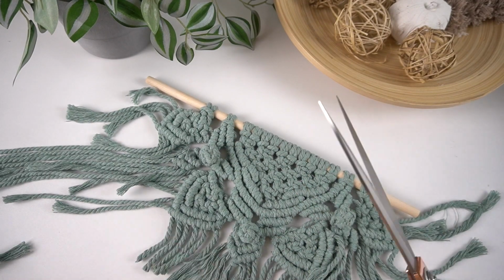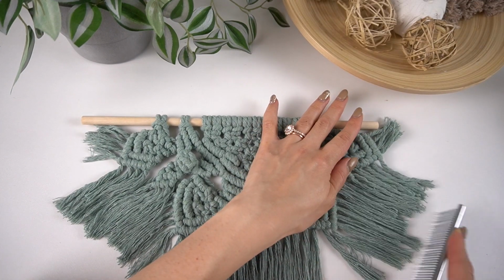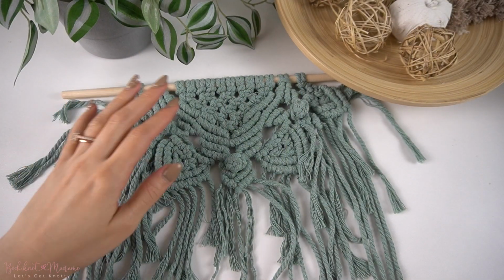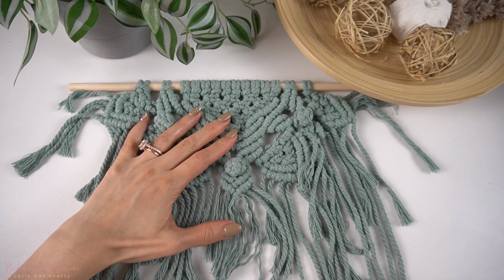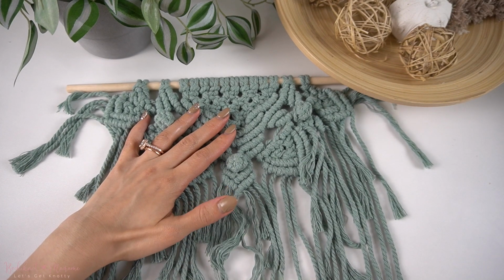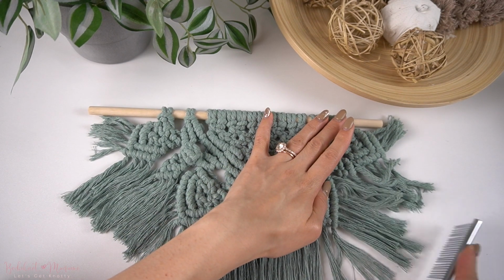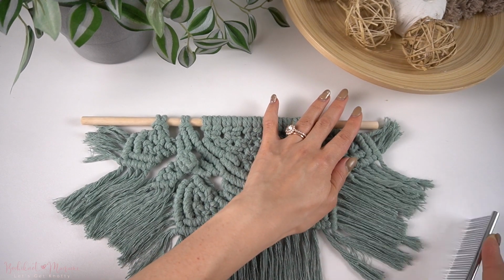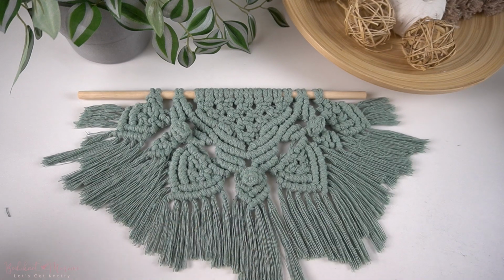How to Get the Perfect Macrame Fringe - Tip #3 of 5 | Brushing The Fringe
Welcome to Part 3 of our 5 part series on HOW TO GET THE PERFECT MACRAME FRINGE.
After going through all 5 tips to prep, shape, and trim the fringe - you'll have the cleanest, sharpest, and nicest looking fringe.

★☆★ TIMESTAMP ★☆★
00:00 - Intro
00:04 - Trailer
00:23 - Getting Started
01:44 - TIP #3 : Before starting any shaping of the fringe, ensure to brush and comb through the fibres well.
02:52 - Outro

★☆★ ~ START HERE! ~ ★☆★

 ★☆★ Social Media ★☆★
Etsy Store